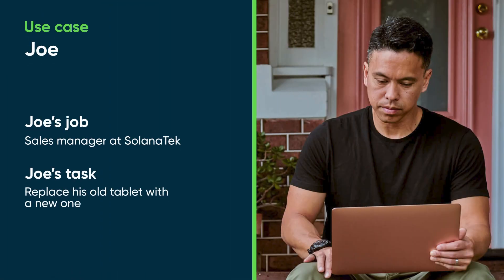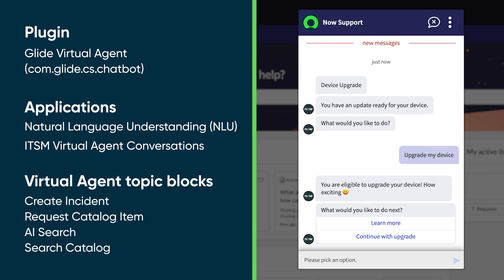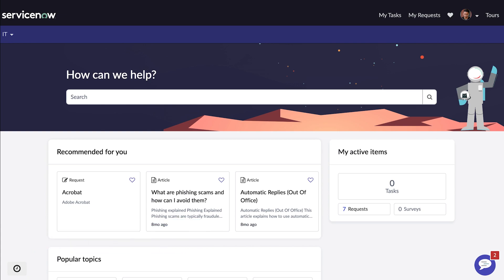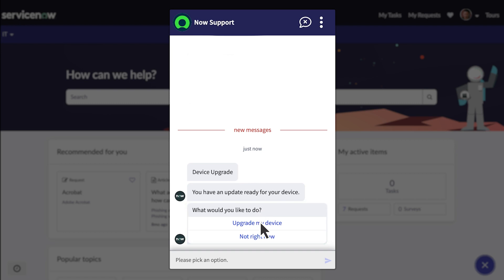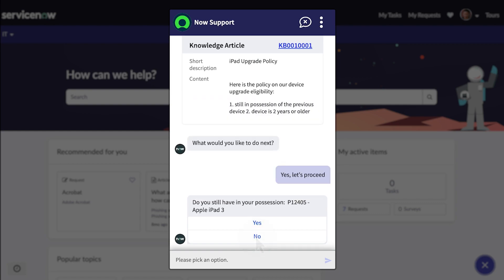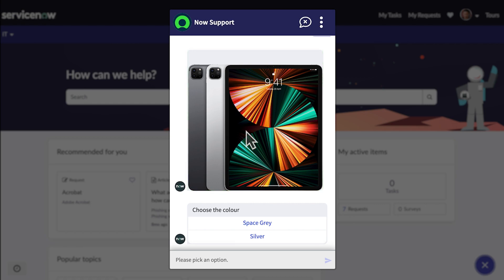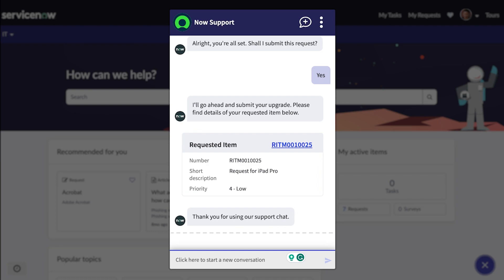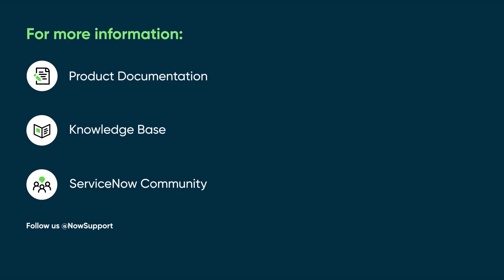Virtual Agent | Automate workflows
Shows how Virtual Agent handles common workflows.

This video covers:
00:00  Intro
00:05  Use Case

Role required to build Virtual Agent workflows: virtual_agent_admin or admin

Role required to use Virtual Agent: none